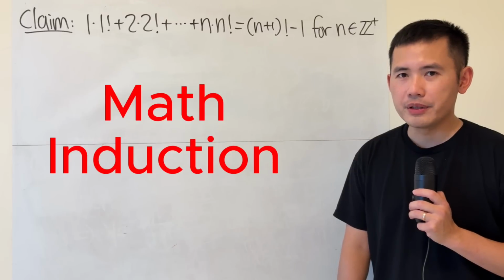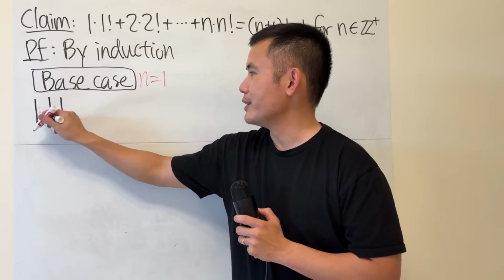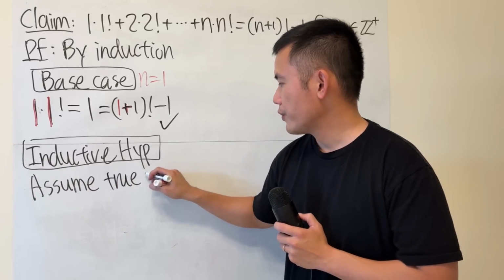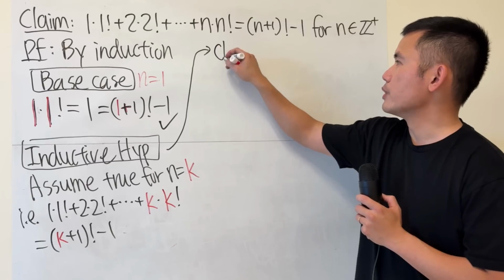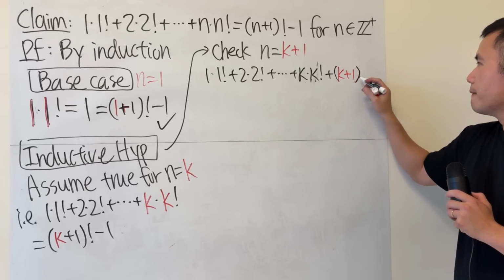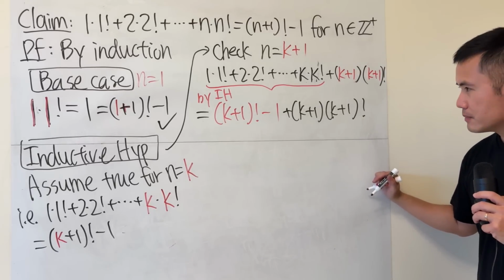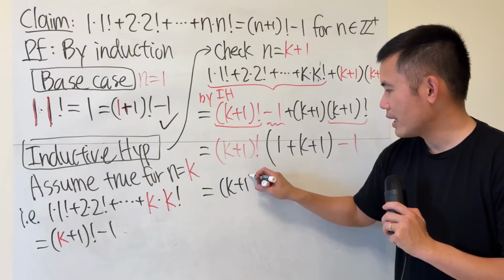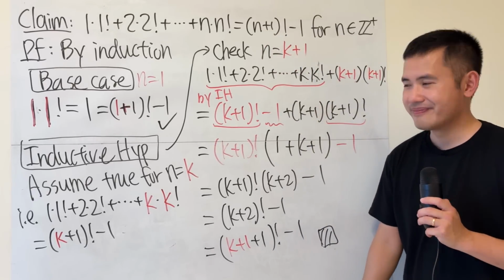How to do a math induction proof with factorial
Here we will show that 1*1!+2*2!+...+n*n!=(n+1)!-1 by math induction.